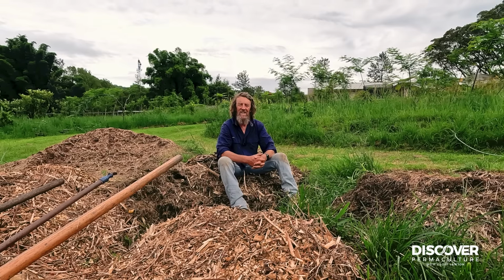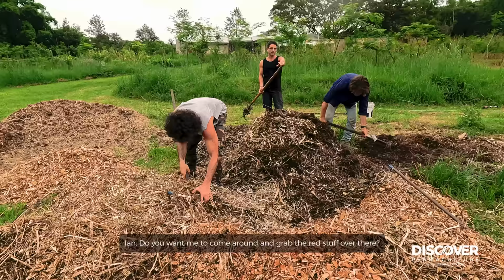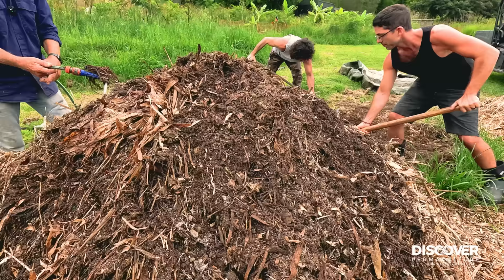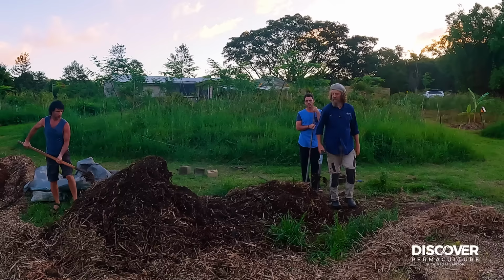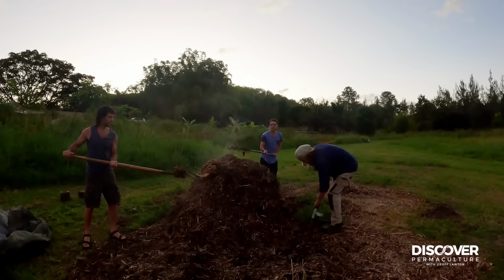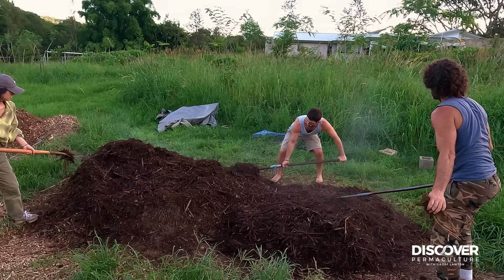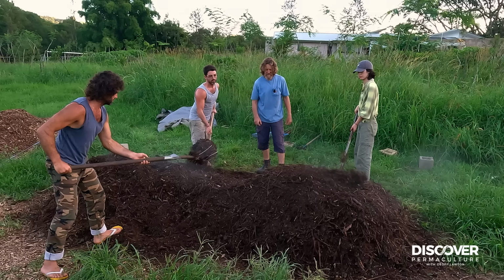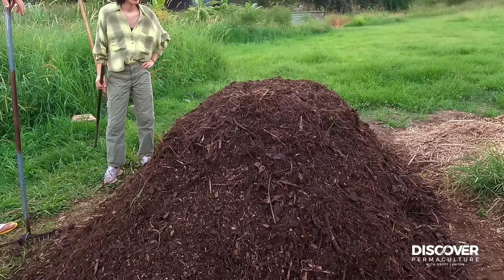Quick Compost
For a healthy and thriving garden, nothing beats having your own compost, and Geoff is here to show us how easy it can be to assemble, turn and make it. With the help of interns Juan, Ian, and later Chico, Geoff is making a quick and hot compost to ensure his garden remains healthy and fertile while he travels overseas for the next two months.

Geoff is utilizing the Berkeley Method for composting, but he has made some modifications to the recipe to speed up the timeline, using only 10 turns over 14 days instead of following the traditional 18-day cycle. To better understand this method, developed by the University of California, watch Geoff's animation or download the "Warp Speed Compost" infographics

Key Takeaways:
- Turning a compost pile more frequently, as much as once a day, will make it heat up and decompose more quickly.
- Hot compost should be composed of roughly equal parts brown manure, green manure, and carbon material. It should have plenty of water, too.
- Inoculums of very rich material can be put into the middle of a compost pile to help get things fired up quickly.
- Compost piles should be at least one cubic meter, which is a gravity-fall pile of about 1.5 meters high.
- Creating better soil with lots of soil life is integral to sustainable systems.

► And most importantly, enjoy your permaculture journey!

About Geoff:

Geoff is a world-renowned permaculture consultant, designer, and teacher that has established demonstration sites that function as education centers in all the world's major climates. Geoff has dedicated his life to spreading permaculture design across the globe and inspiring people to take care of the earth, each other and to return the surplus.

About Permaculture:

Permaculture integrates land, resources, people, and the environment through mutually beneficial synergies – imitating the no-waste, closed-loop systems seen in diverse natural systems. Permaculture applies holistic solutions that are applicable in rural and urban contexts and at any scale. It is a multidisciplinary toolbox including agriculture, water harvesting and hydrology, energy, natural building, forestry, waste management, animal systems, aquaculture, appropriate technology, economics, and community development.